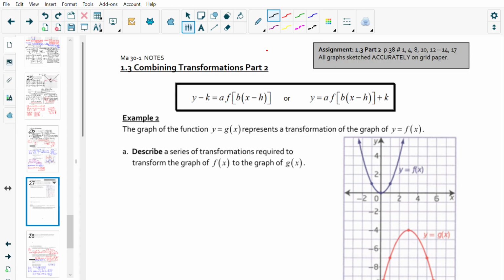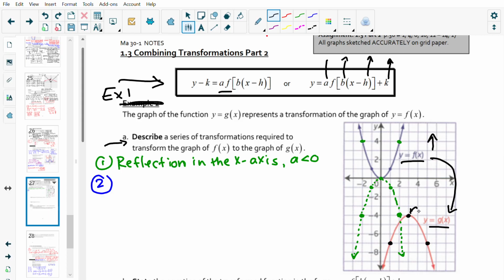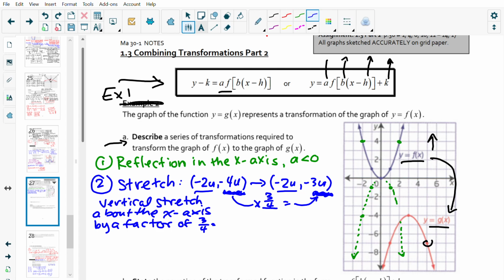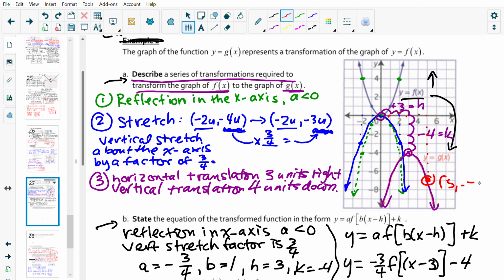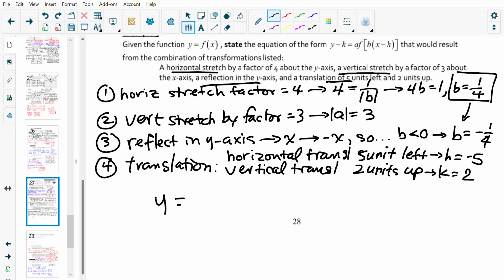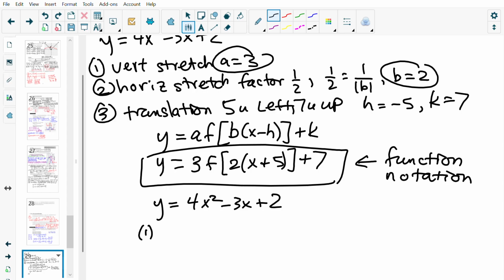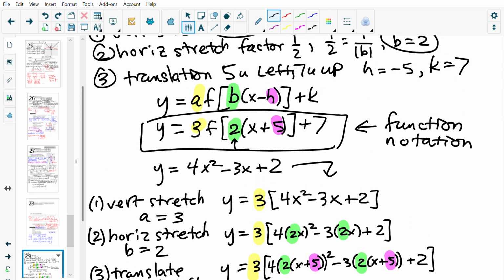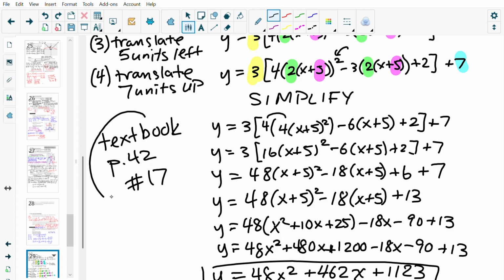1.3i Combining Transformations Part 2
Function Transformations